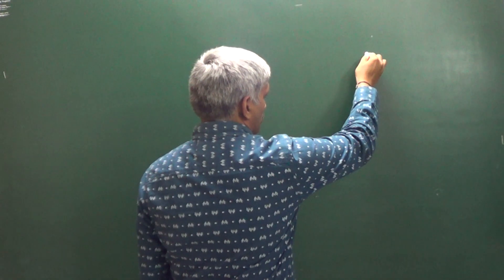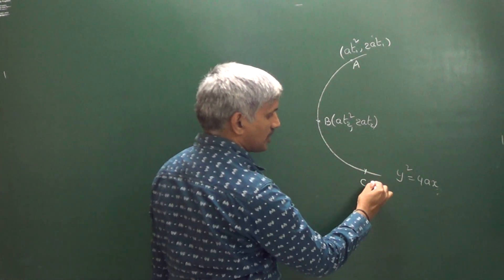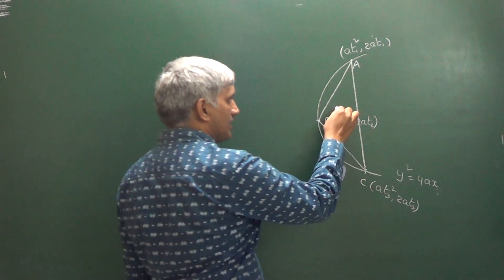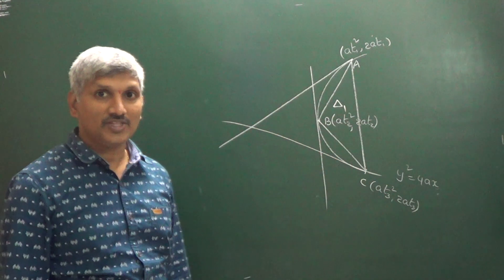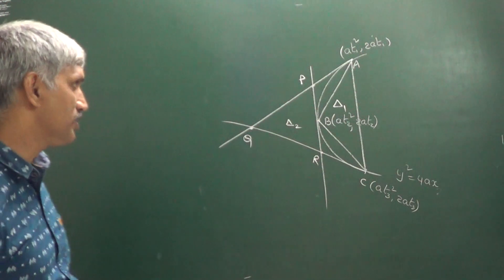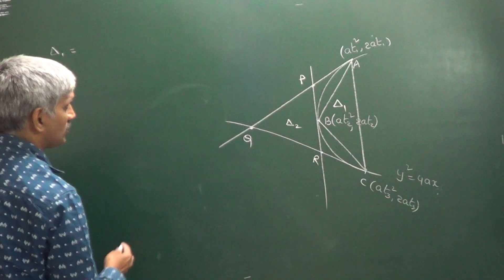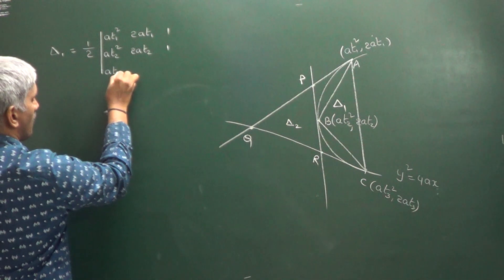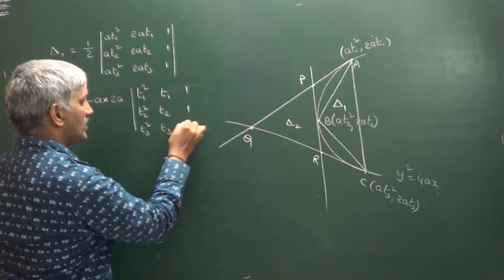AREA OF A TRIANGLE FORMED BY POINTS ON THE PARABOLA AND TANGENTS AT THOSE POINTS